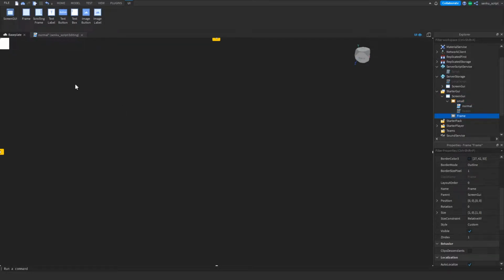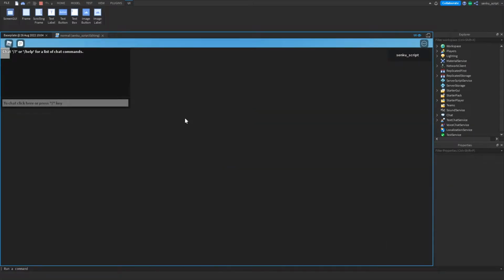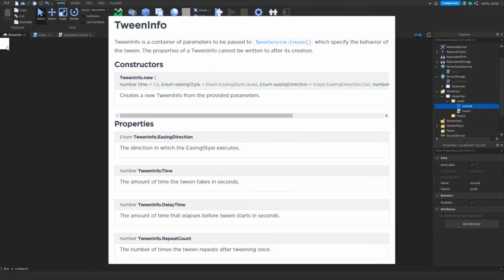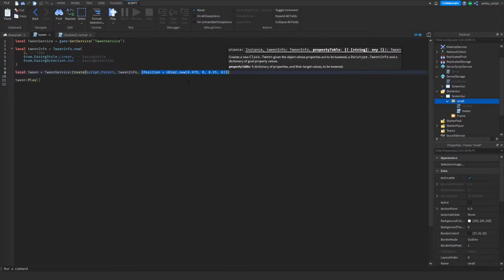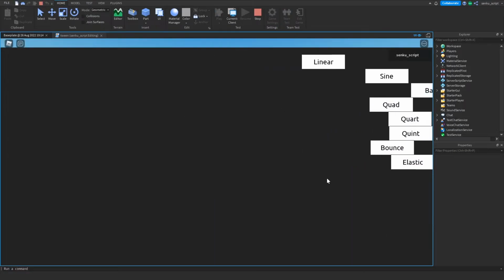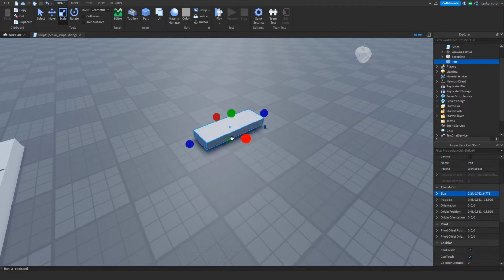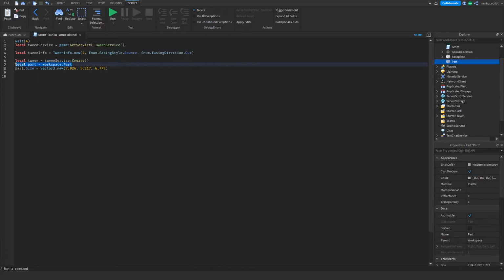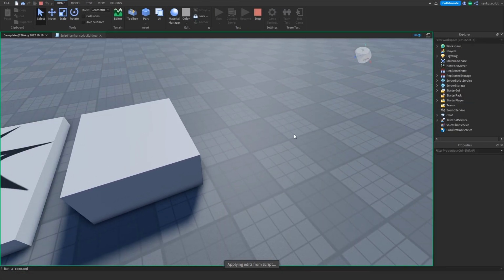How to Animate UI SMOOTHLY on Roblox (TweenService Tutorial)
This is a video on how to animate your UI smoothly on Roblox, like moving it from one spot to another smoothly, or making it bigger. In the video, I introduce something called TweenService, which allows you to animate objects, like UI and parts, to go from one point to another smoothly. This video is ideal for scripters who want to make their UI transitions look better and cleaner.